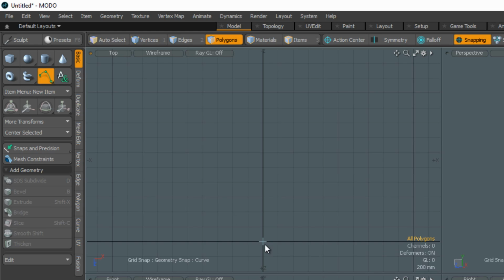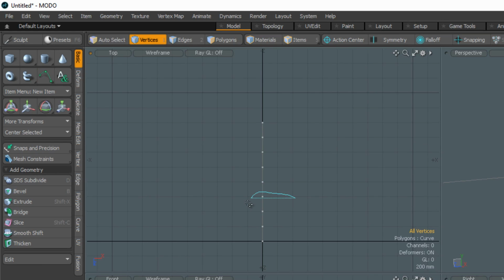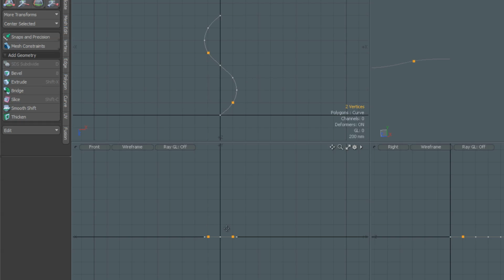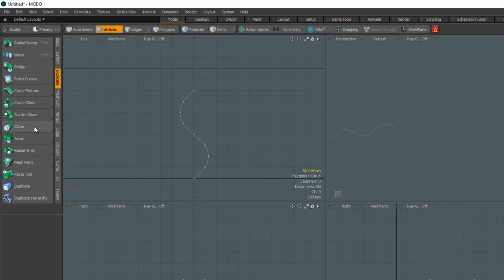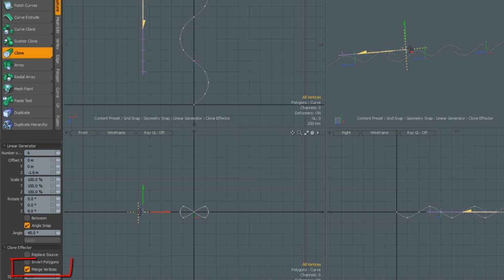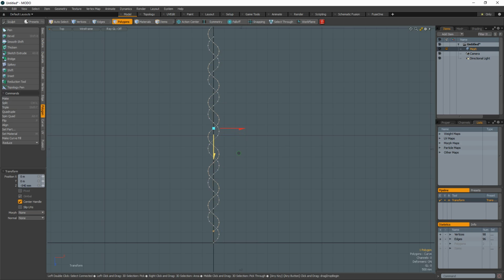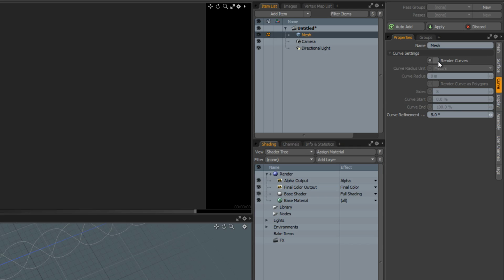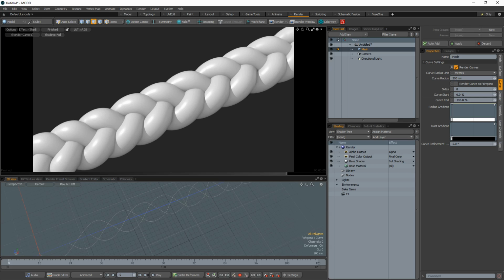MODO | Modeling Braids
This Vaughan in 60 Seconds video walks through the creation of a simple three-strand braid model. You will also be introduced to render curves option which allows you to give volume to your curves at render time.